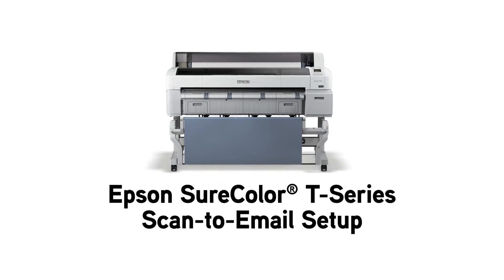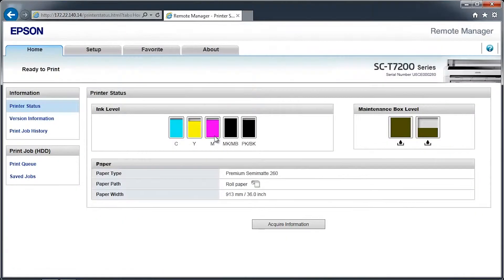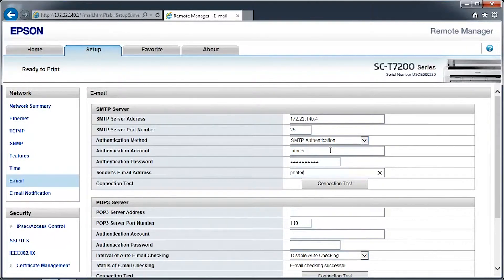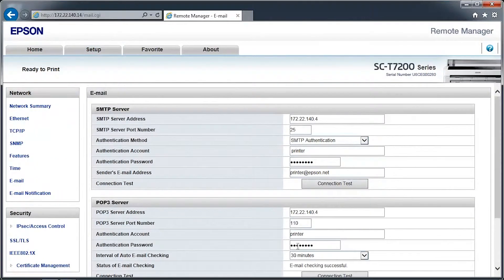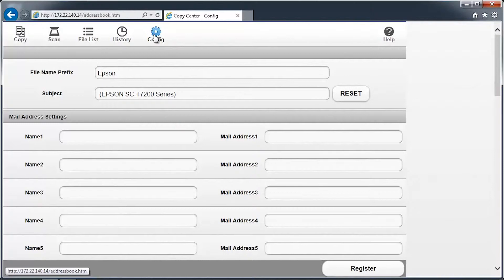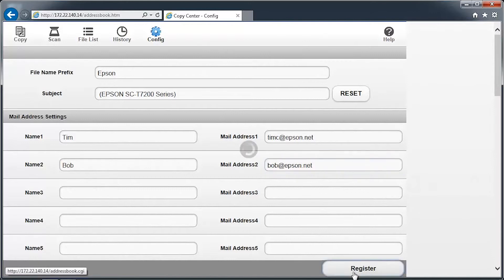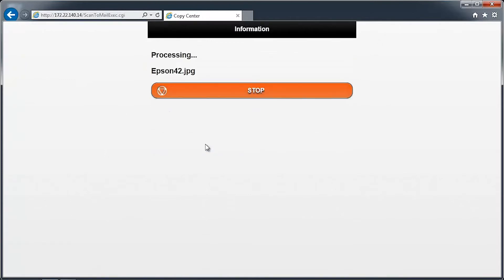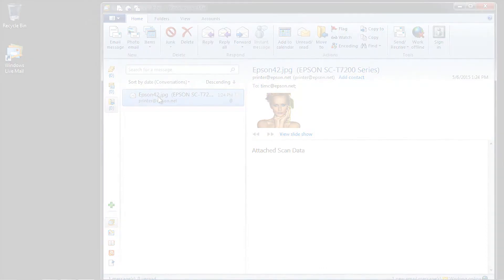Epson SureColor T-Series Scan-to-Email Setup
How to setup the Epson SureColor T-Series scan-to-email feature